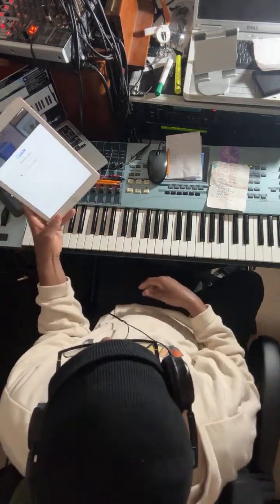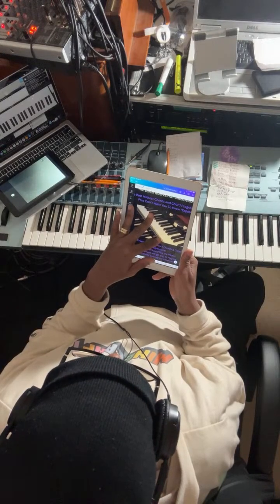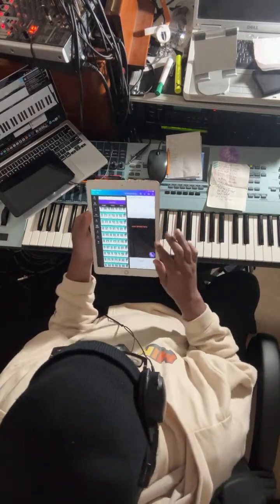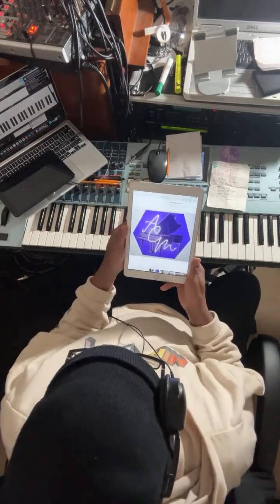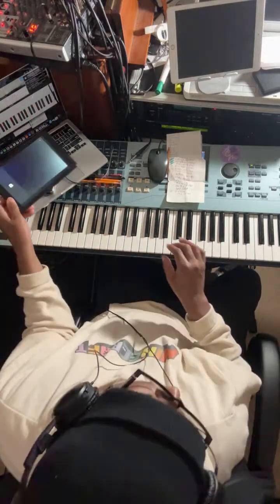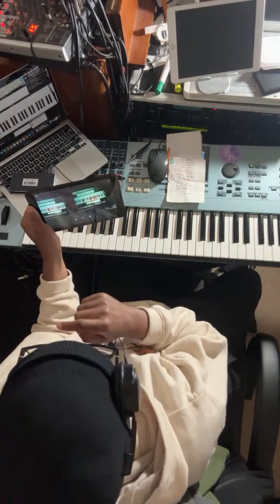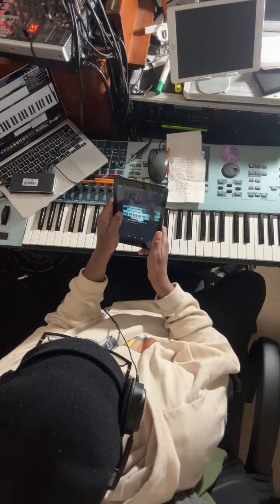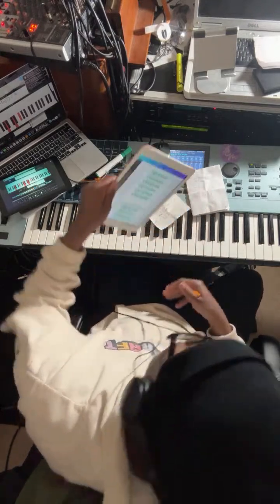Andre’ Clark is live getting chords together for my music book coming soon!!📚🤔🧐💻